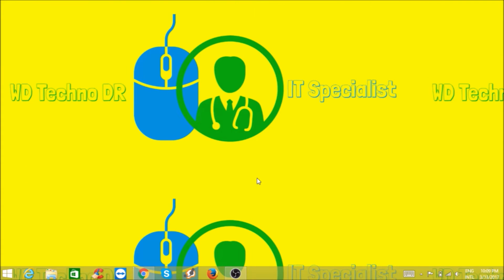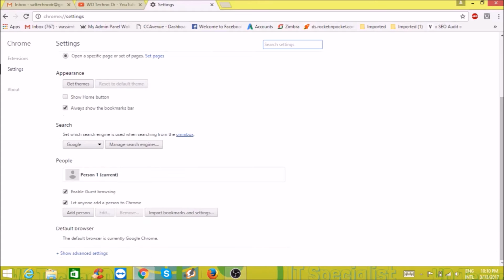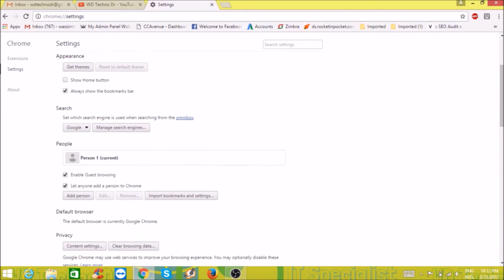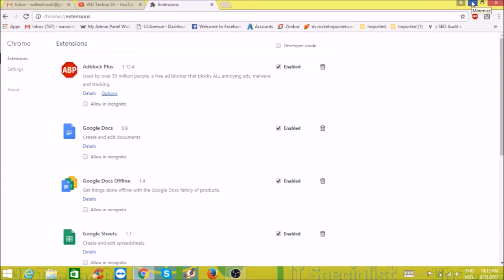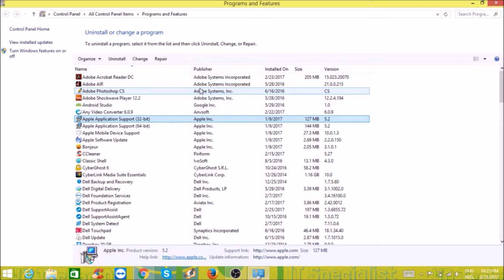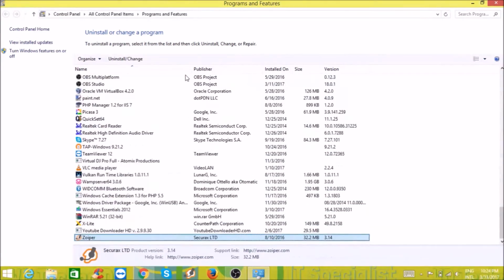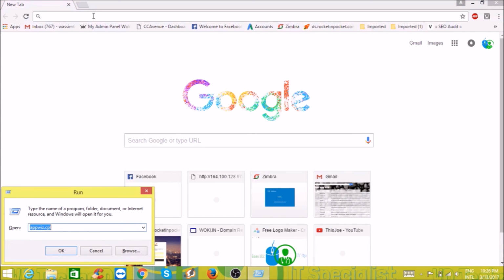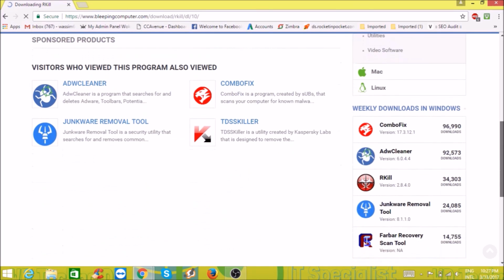How To Make PC Faster (2017) Free Part 2 | WD techno Dr.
Today we are posting our 2nd video on this channel about how to make PC faster for free (2017) Part 2.

Here in this channel you will find videos related to computer, web, internet and you can learn different thing.

We Missed out Few Things in The Last Video Like Un-Installing Unwanted Programs & Reseting Browsers but not to worry We Have Covered That In This Video!!!